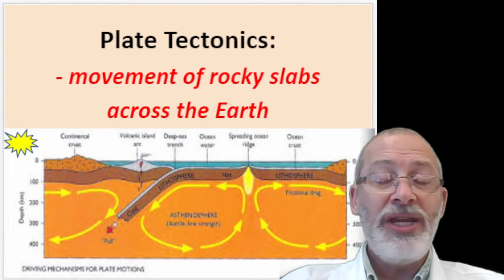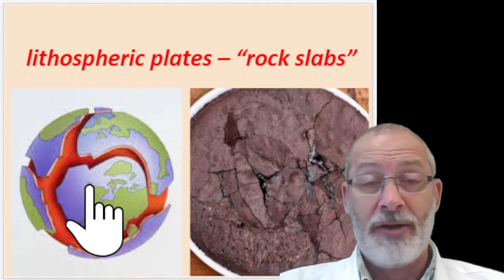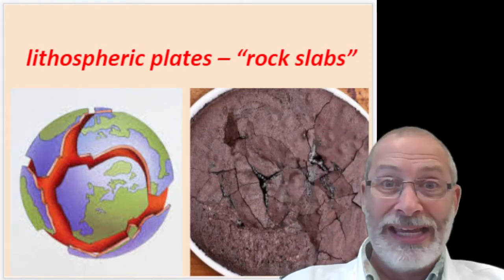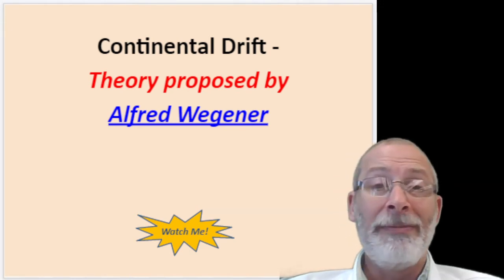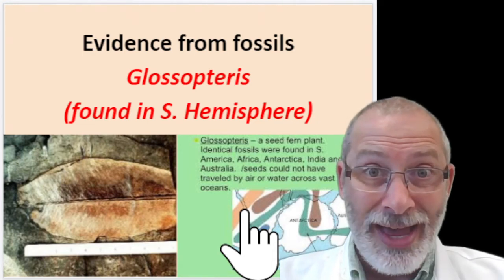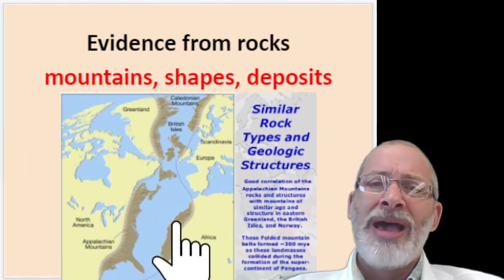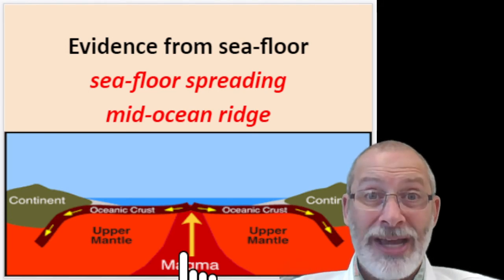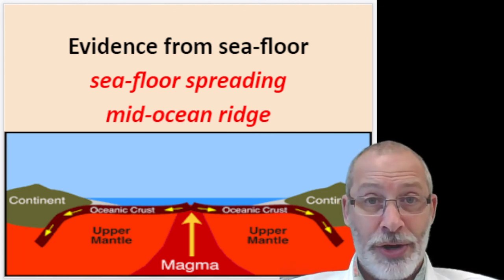05 6 Plate Tectonics